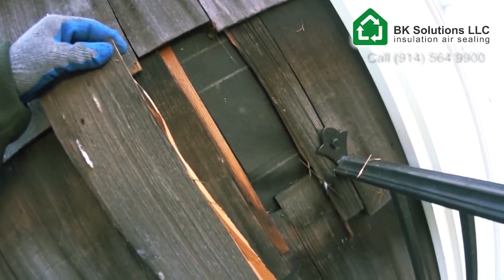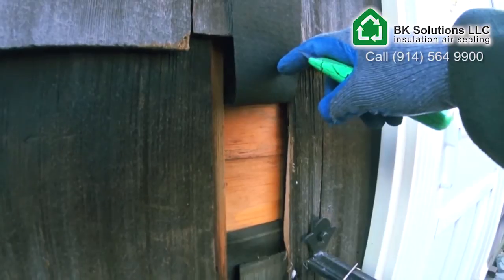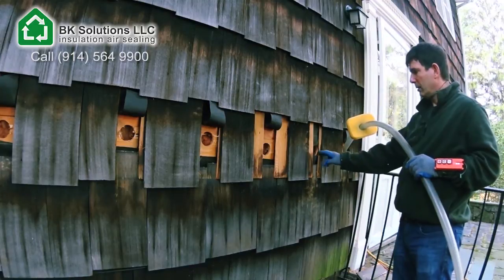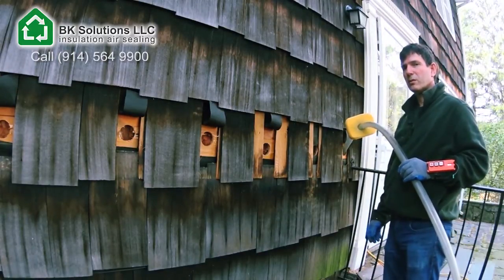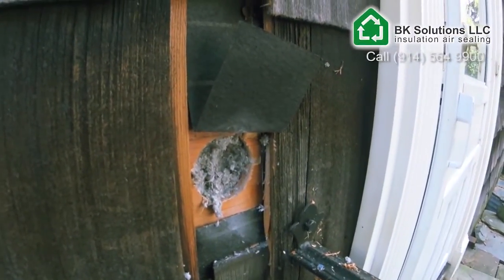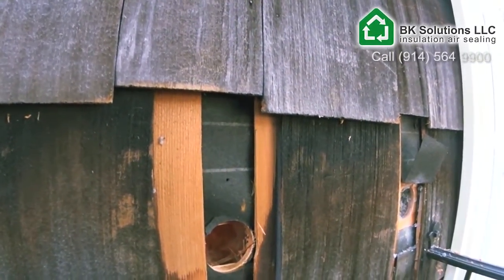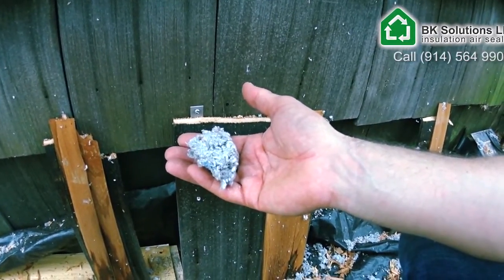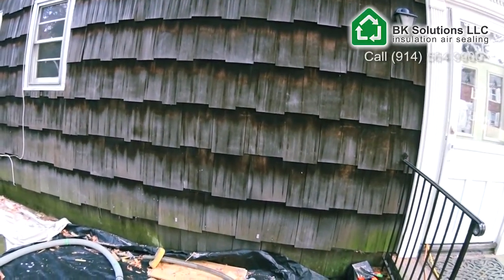4.1 Exterior wall insulated with cellulose (dense packed)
We will give you an overview what to expect when retrofitting exterior walls with new insulation. Cellulose is an excellent product to fill empty, or partially empty walls. Many homes can be insulated from the outside by removing the siding first.
Once the walls have been filled with cellulose:
1. We hammer a wood plug into the sheeting
2. Repair the rain barrier
3. Install the siding at its original location.

A full 2x4 wall will provide approximately R-13 of insulation value. Cellulose delivers on average 3.5 per inch; Comparable to open cell foam, but without the use of oil based chemicals.